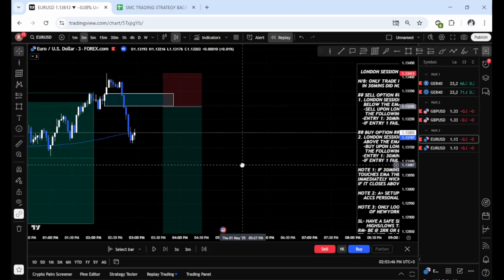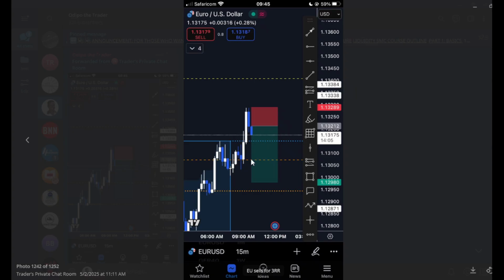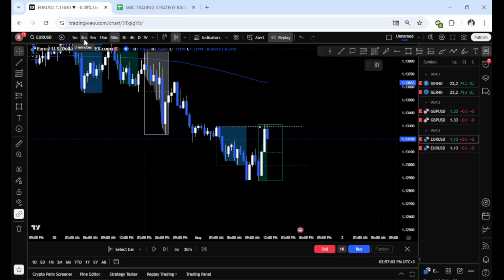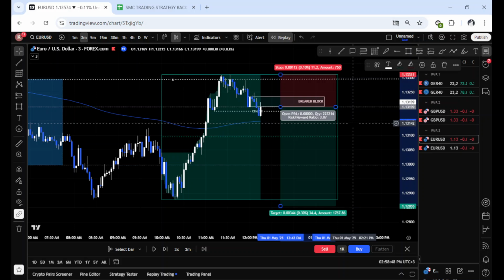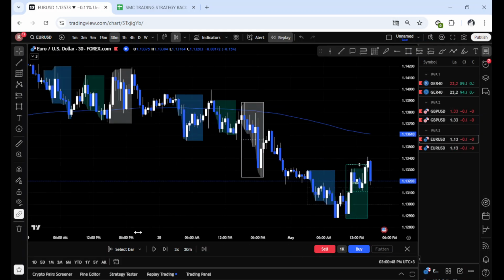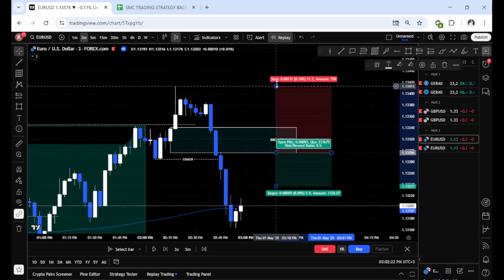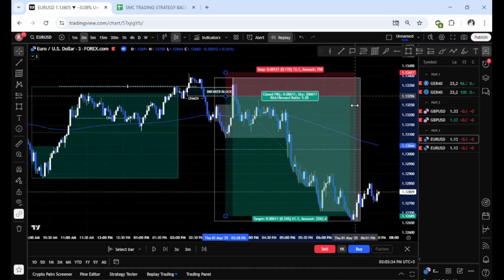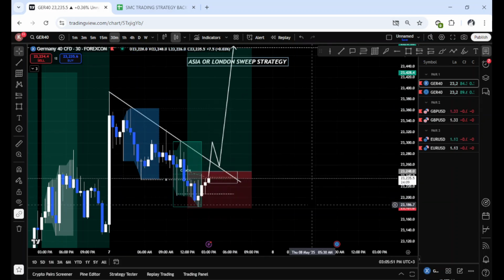TOP DOWN ANALYSIS OF THE BEST DAY TRADING STRAEGY ON THE INTERNET. HIGH WINRATE STRATEGY SMC/ICT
THE BEST DAY TRADING STRAEGY ON THE INTERNET. HIGH WINRATE STRATEGY SMC/ICT

In this video I explain the top down analysis simplified SMC strategy that is not commonly used. Thus, the title of the LONDON SESSION SWEEP SMC/ICT STRATEGY: VERY SIMPLE & HIGH WINRATE STRATEGY (ULTIMATE GUIDE)